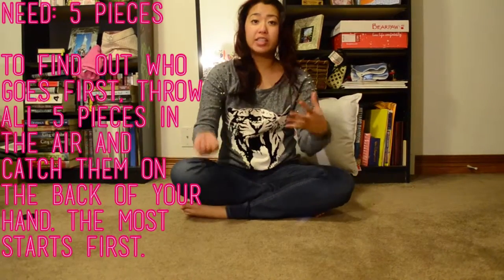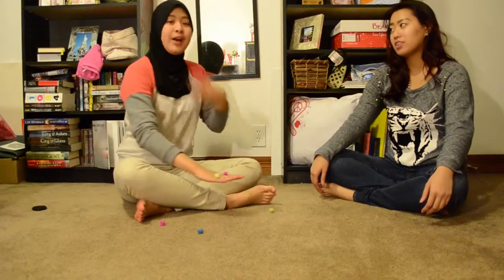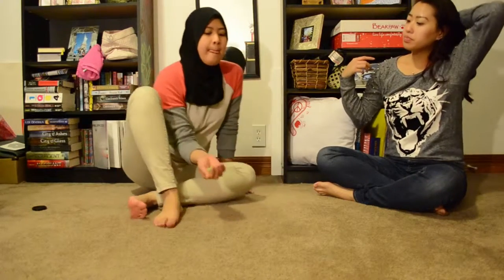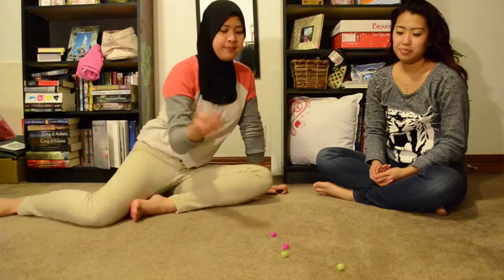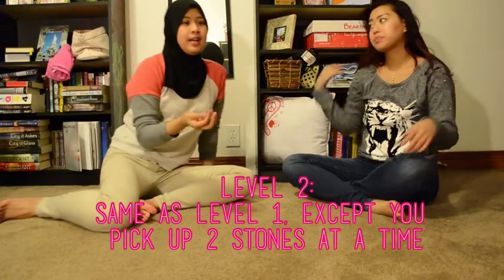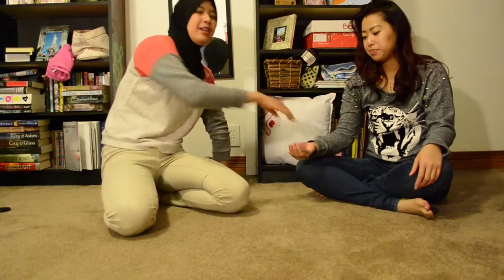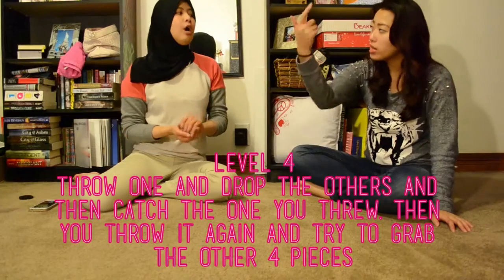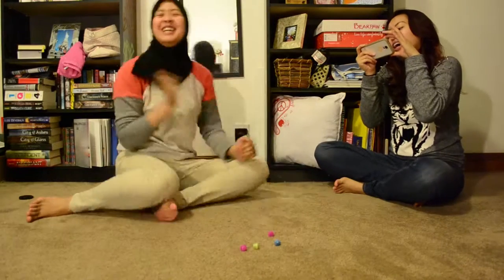QT GT (Game Time): The Gong-Gi Challenge aka Korean Jacks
We played Gong-Gi! Directions will be on our blog post, so check it out!

Find us...